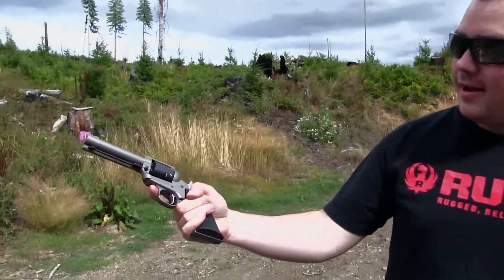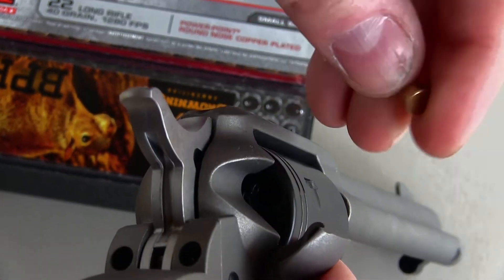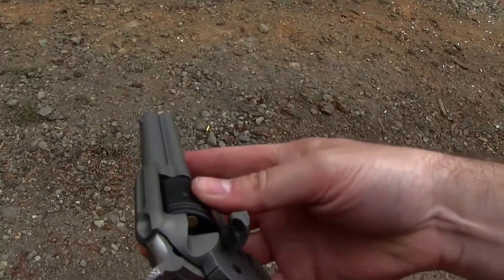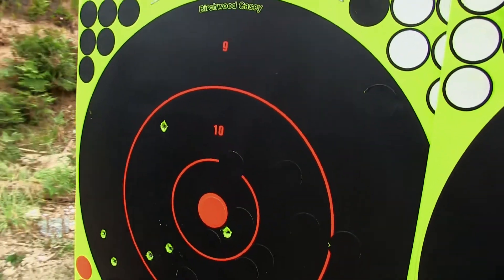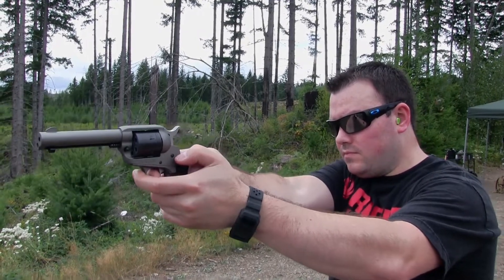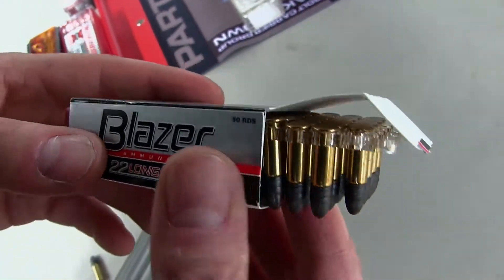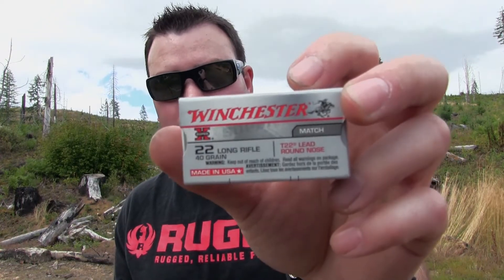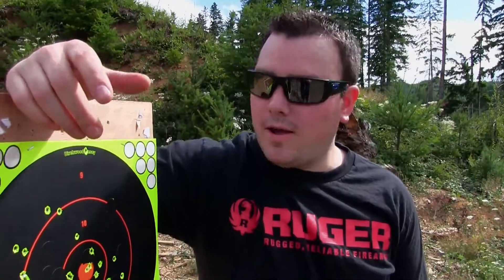Ruger Wrangler Ammo Test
Hey guys, In this video im testing out my Ruger Wrangler .22 Revolver.
it took me a few time to start getting used to the aim on this pistol but other than that its really not bad for $200.

If you are a new YouTube creater  like me, you will love tubebuddy, it helps you grow your channel. They will suggest tags and a lot of other things to make creating content much easier! I was at zero subscribers and when I started using Tubebuddy, I started gaining subs! go check them out!!!